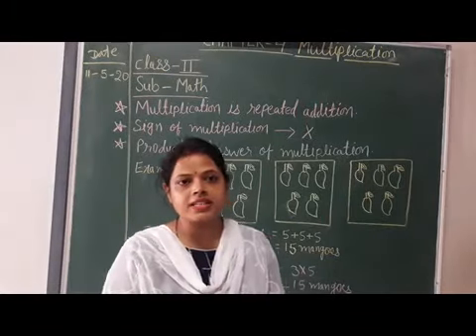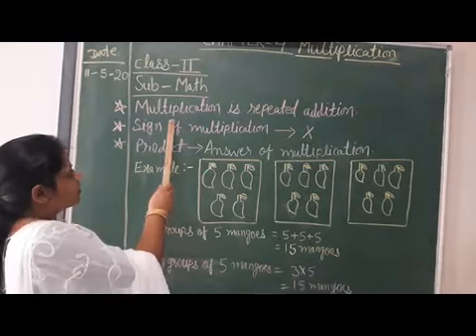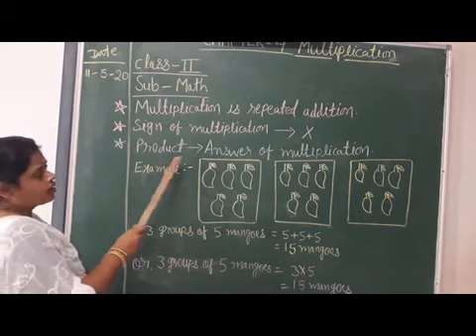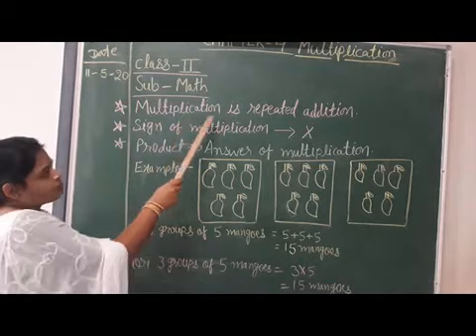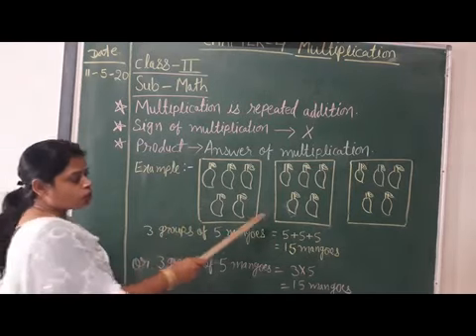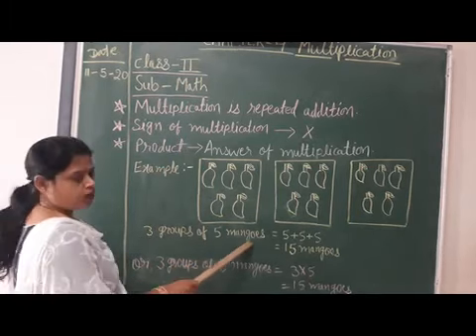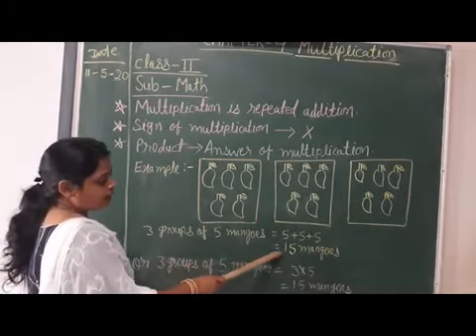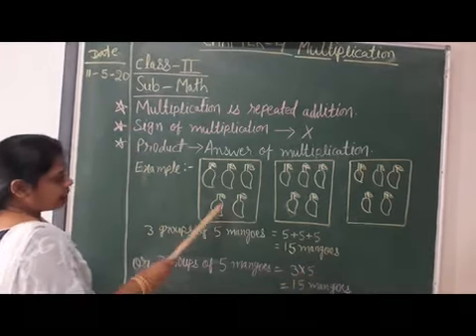MATHS MULTIPLICATION PART 1